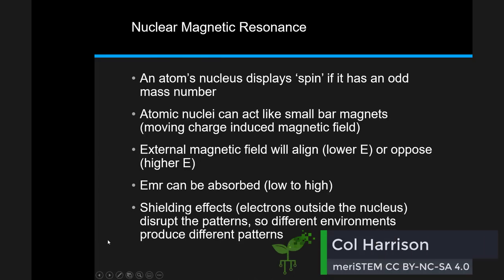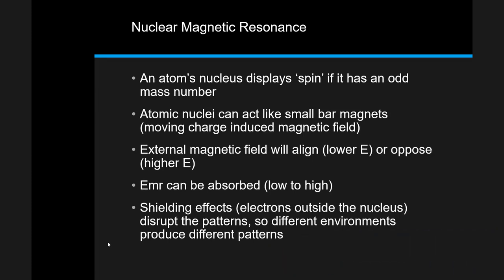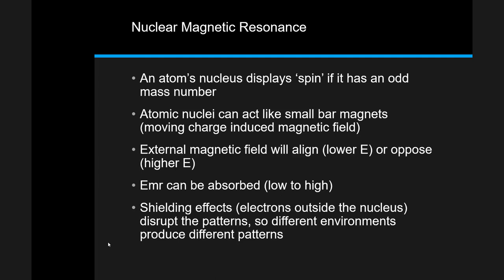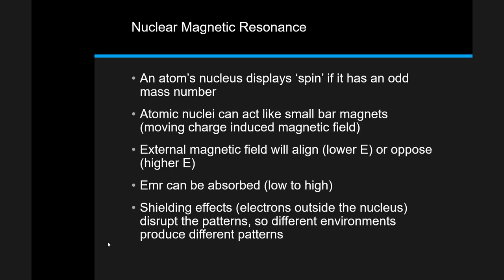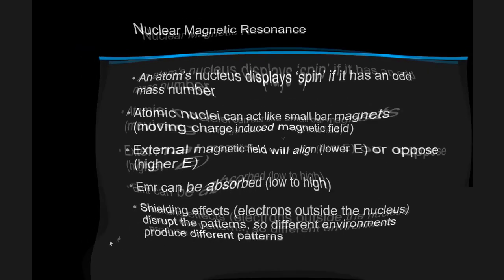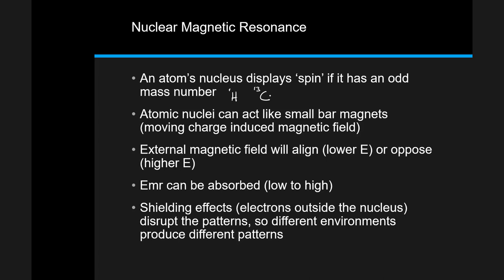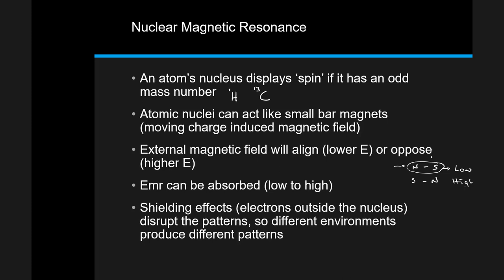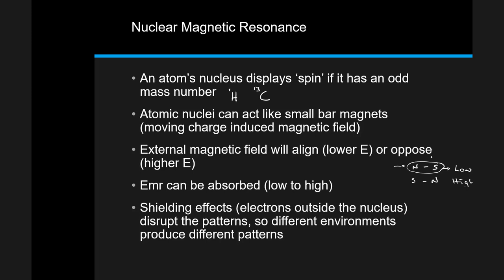Nuclear Magnetic Resonance | Analytical chemistry | meriSTEM